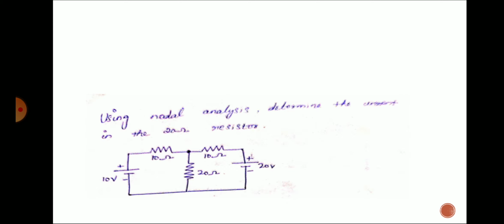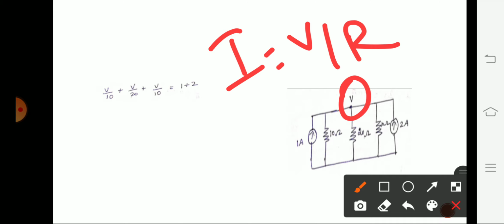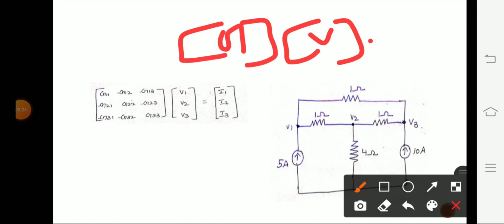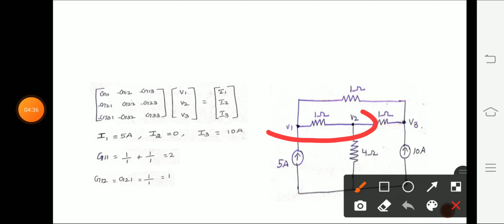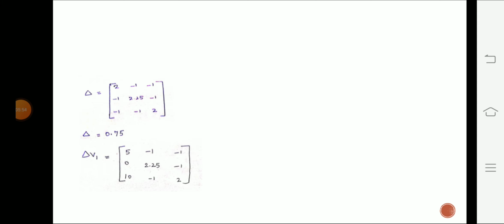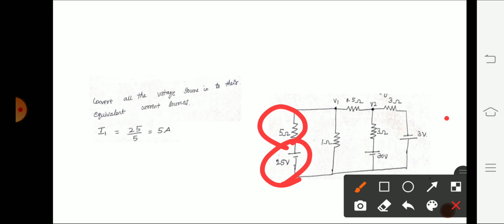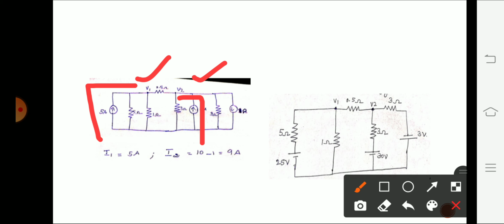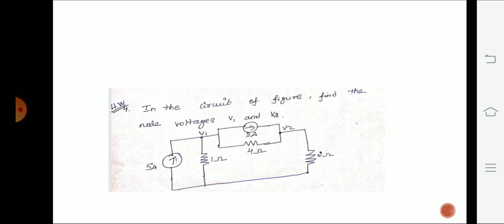Nodal voltage method DC